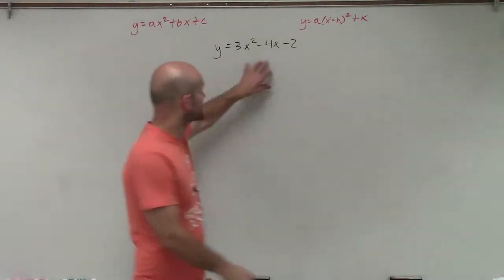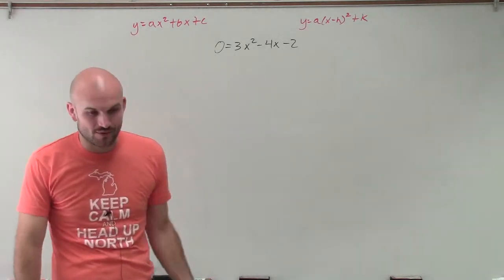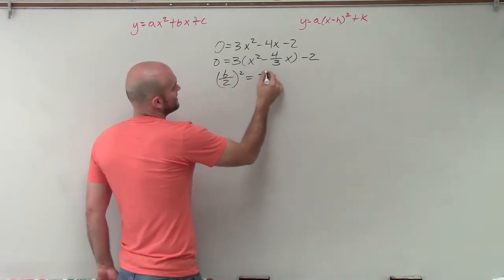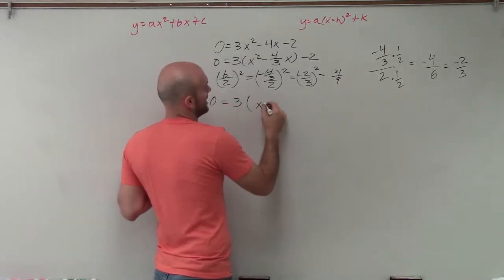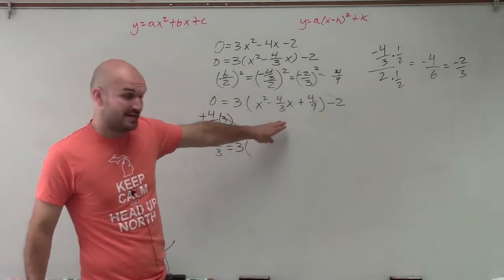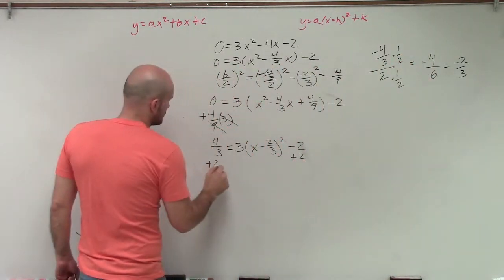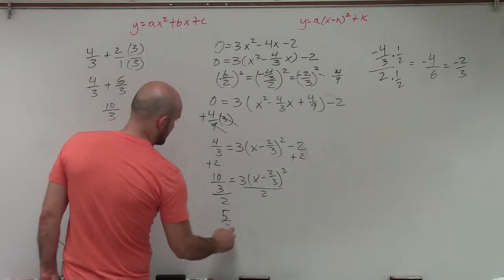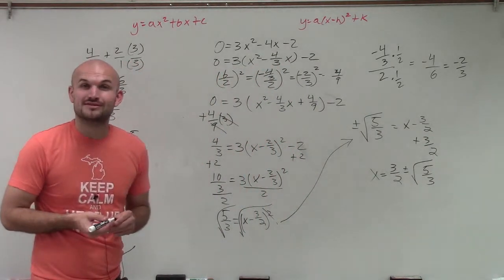Solving a quadratic by completing the square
👉 Learn how to solve quadratic equations by completing the square. When solving a quadratic equation by completing the square, we first take the constant term to the other side of the equation and create a perfect square trinomial with the quadratic term and the linear term. If the coefficient of the quadratic term is not 1, we factor out the coefficient before creating the perfect square trinomial.

The perfect square trinomial is created by adding to both sides of the equation, the square of half the coefficient of the linear term (the term whose variable is not squared). Note that you must account for the factored out value when adding the square of half the linear term to the other side of the equation. Then the perfect square trinomial is evaluated and then we solve for the variable to get the solution(s) to the quadratic equation.